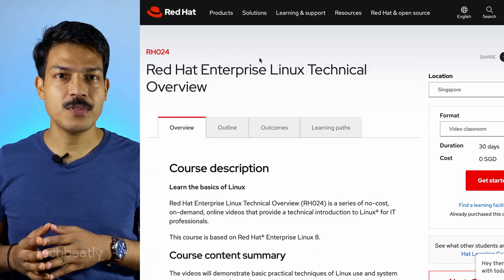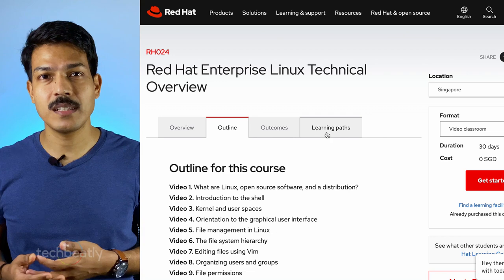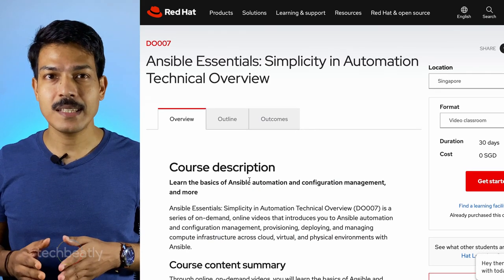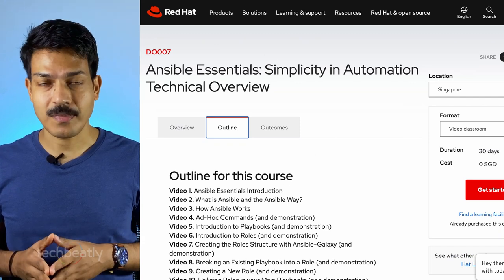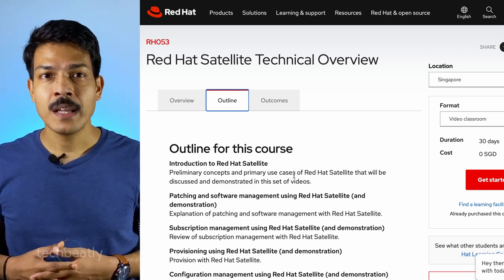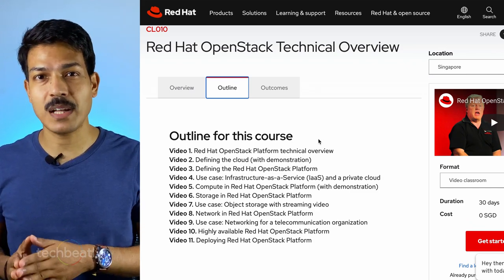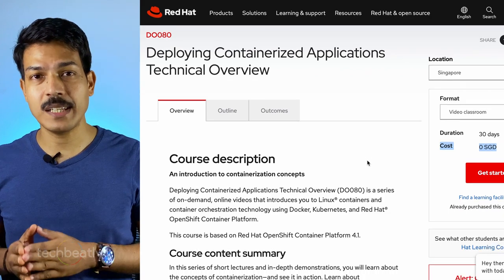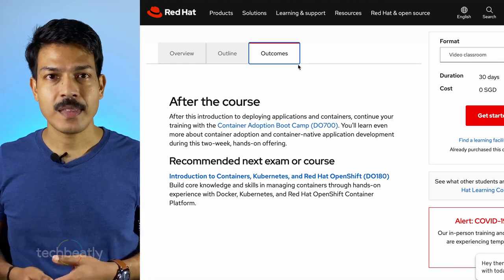FREE Red Hat Courses You Should Try in 2020 | techbeatly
Red Hat is providing awesome courses for each and every solution they are offering, but compared to other courses and exams, Red Hat courses and Exams are a bit expensive. But, don't worry,  fortunately, Red Hat is offering basic courses for FREE of cost and you can try out those courses without touching your pocket. Let me list out a few of them. You can see all courses and Fees via the link I have mentioned in the description below.

1. RH024 - Red Hat Enterprise Linux Technical Overview.
2. DO007 and the course's title is Ansible Essentials: Simplicity in Automation Technical Overview
3. RH053 - Red Hat Satellite Technical Overview
4. CL010 - Red Hat OpenStack Technical Overview
5. DO080 - Deploying Containerized Applications Technical Overview